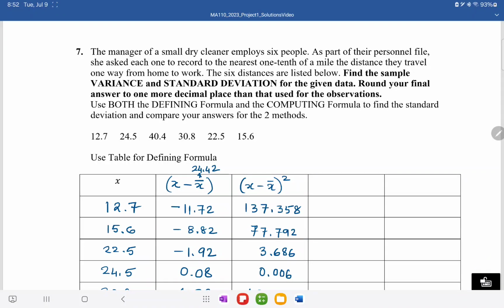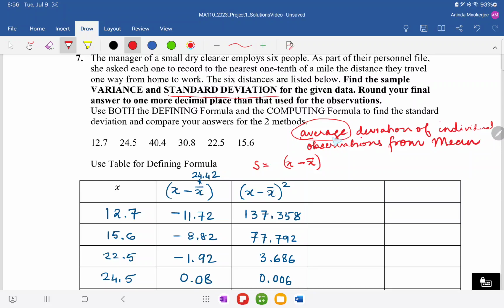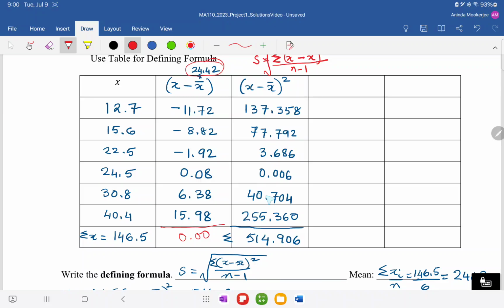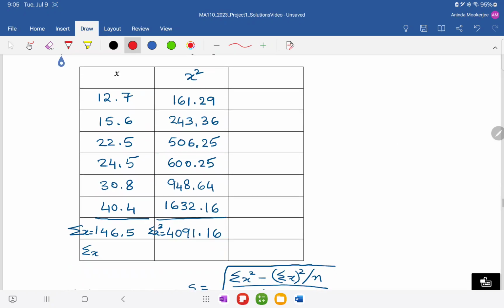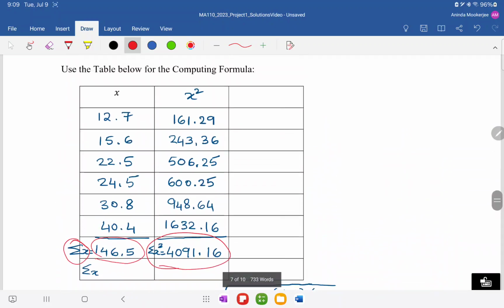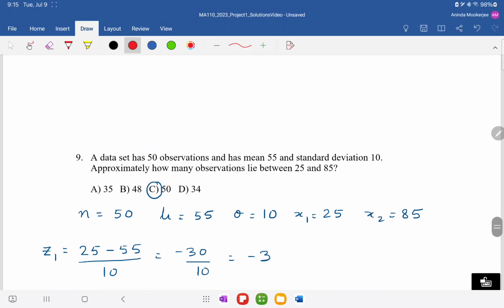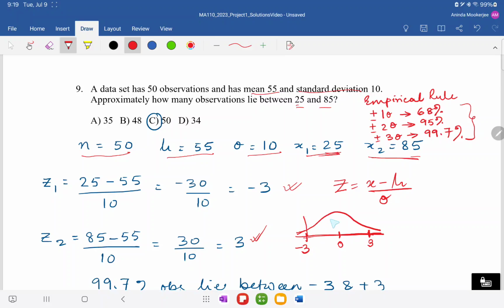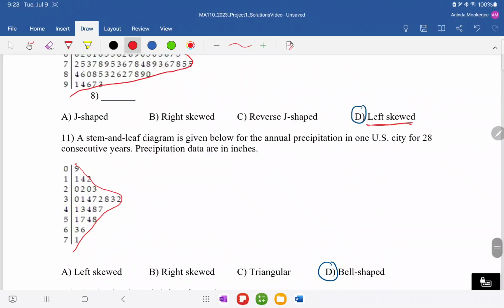Statistics 1 - Test 1 Review Video Solutions Part 2